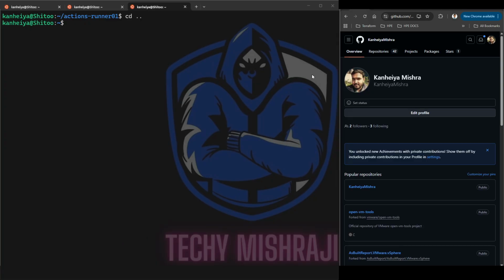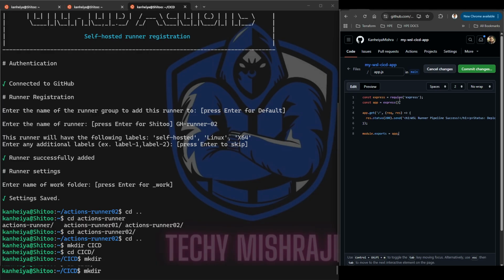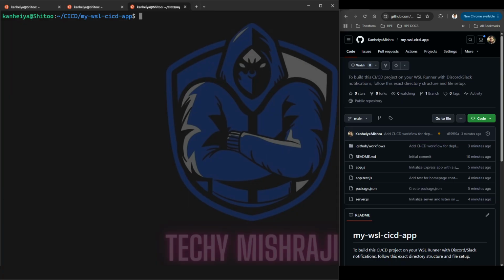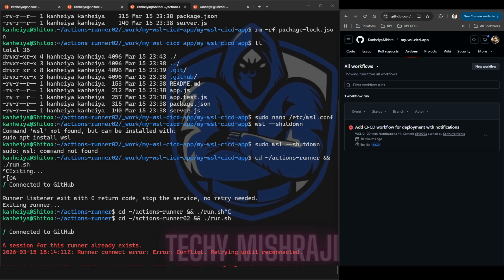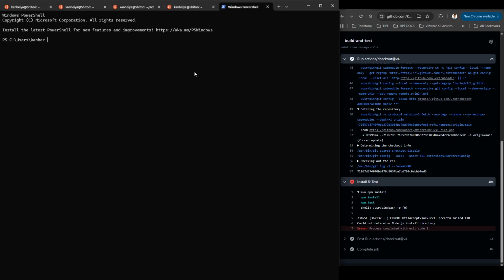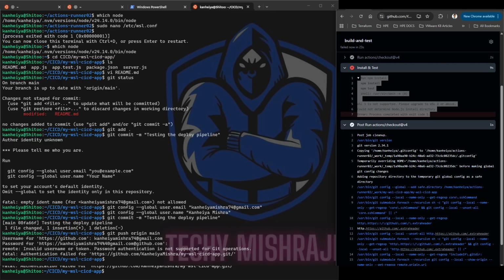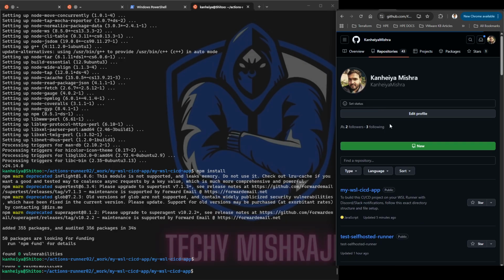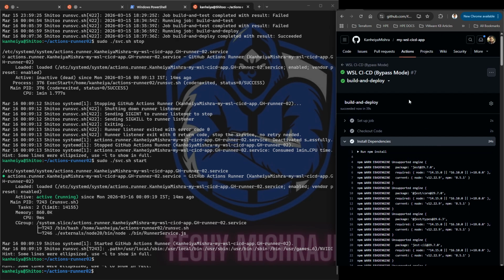CI/CD Masterclass: Connect GitHub to Ubuntu & Auto-Deploy "My-Apps" 🔥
"In this video, we are diving deep into DevOps and Automation! 🛠️ I’ll show you exactly how to set up a Self-Hosted GitHub Runner on an Ubuntu machine from scratch.

We won't just set up the runner; we will also create a repository, link it to our local Ubuntu folder, and use GitHub Actions to automatically deploy a test project ('my-apps'). This is a must-know skill for anyone looking to master CI/CD and manage their own deployment servers!

What you will learn in this video:
✅ Creating and configuring a new GitHub Repository.
✅ Installing & Registering a Self-Hosted Runner on Ubuntu.
✅ Connecting your repo to a specific local folder.
✅ Writing a deploy.yml workflow file.
✅ Auto-deploying a test project ('my-apps') on every push.

Whether you're using an AWS EC2 instance, a local VM, or a dedicated server, this guide works for all! 🐧💻

Resources:
📝 Commands used in this video: [Link to your Blog/GitHub]
📂 Project Code: [Link to your Repo]

Chapters

00:00:00 Introduction to Self-Hosted Runners
00:01:15 Creating the GitHub Repository
00:02:45 Setting up the Ubuntu Deployment Folder
00:04:10 Generating GitHub Runner Registration Token
00:05:30 Downloading & Extracting Runner Binaries
00:07:20 Configuring the Runner on Ubuntu
00:09:45 Starting the Runner Service
00:11:15 Writing the GitHub Actions Workflow (YAML)
00:13:30 Testing Auto-Deployment to "my-apps"
00:15:10 Troubleshooting & Summary

How to set up self-hosted github runner on ubuntu